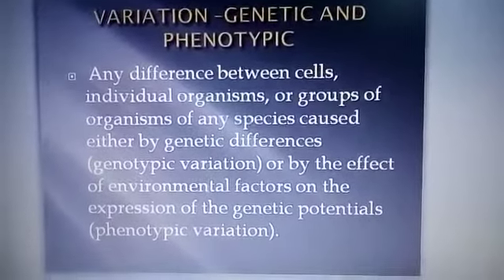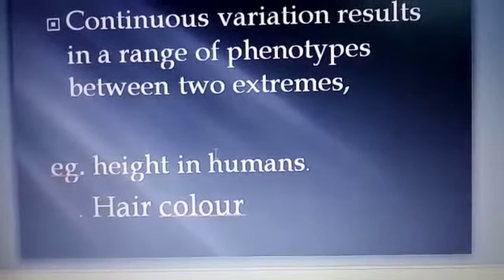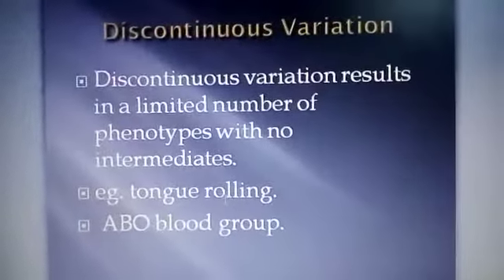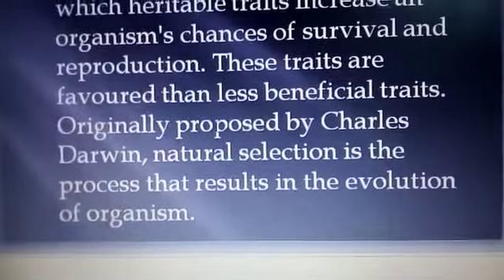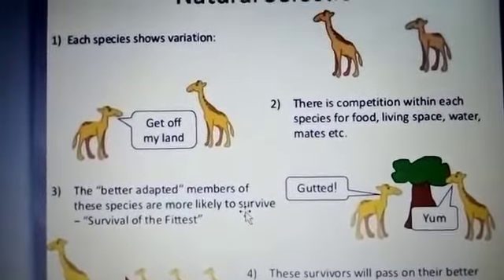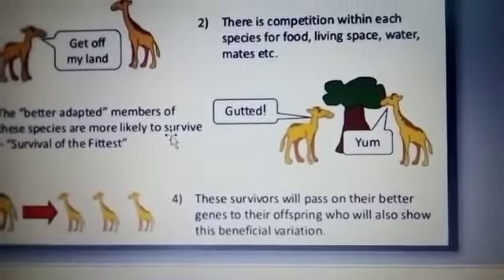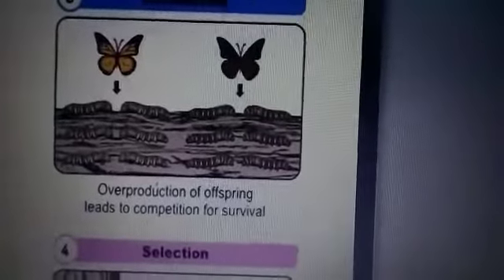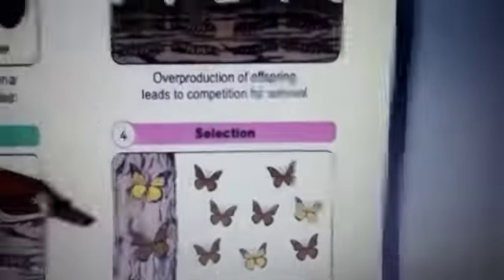Hanan & al manhal pvt school ppt variation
Video from Rajalakshmi Sreekumar